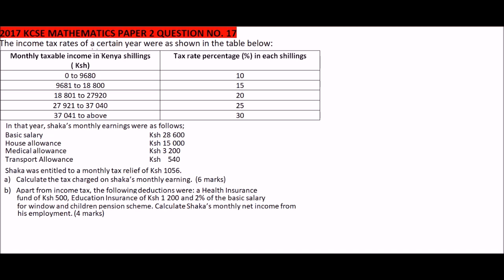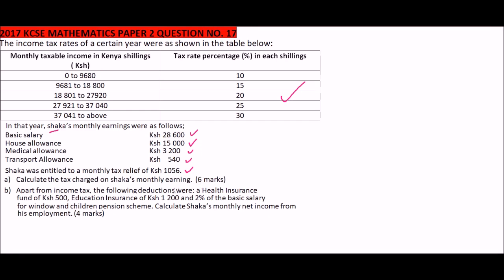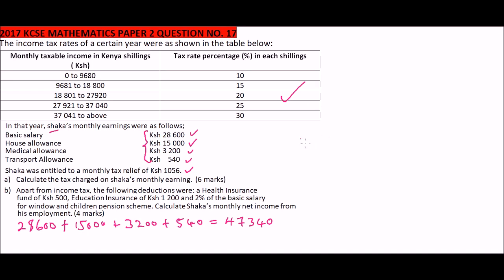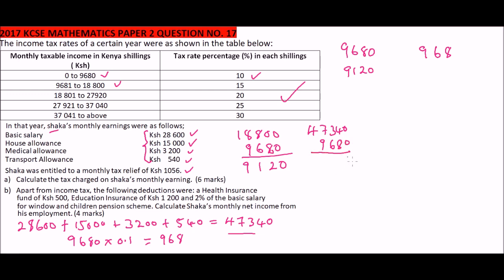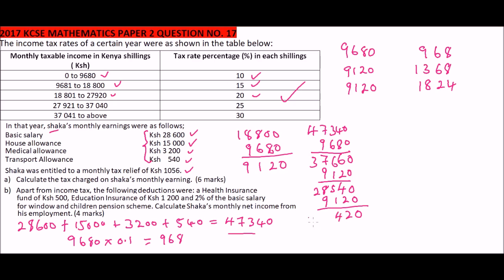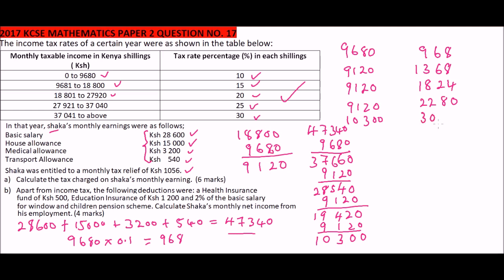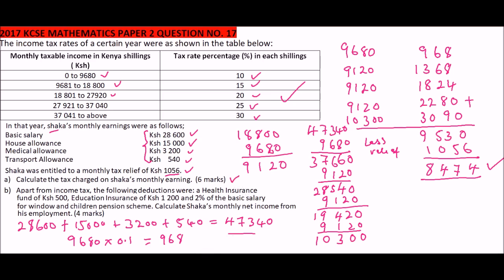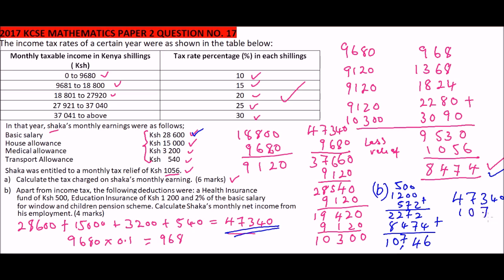2017 KCSE MATHS PAPER2 QUESTION 17 ON income tax ENG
THIS IS ABOUT INCOME TAX COVERED IN FORM 3
KCSE LEAKS